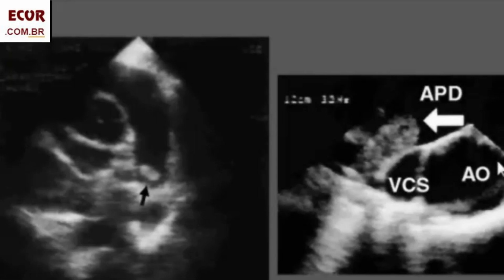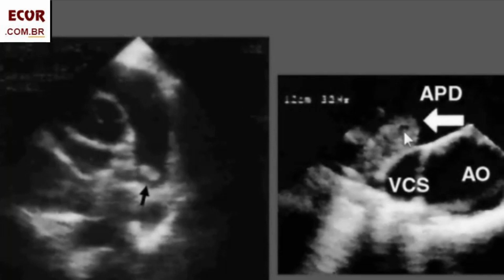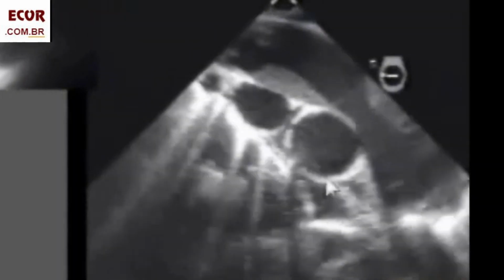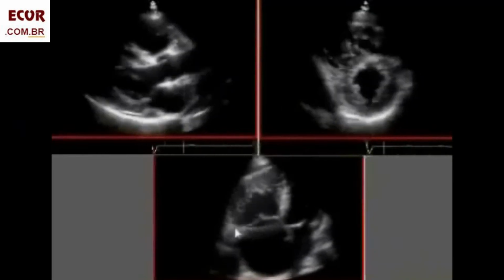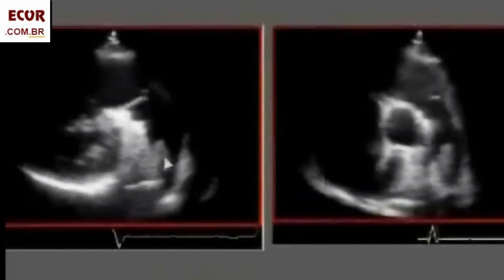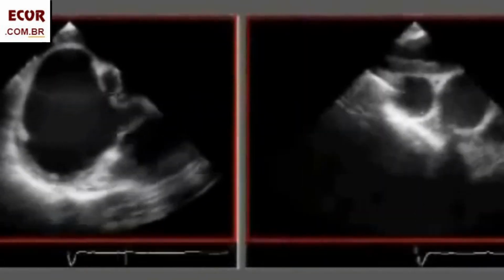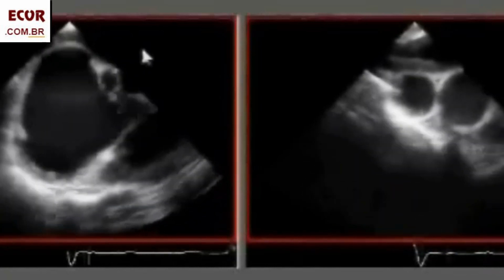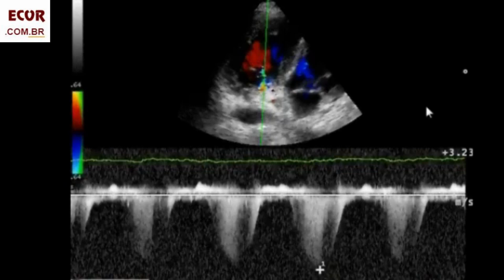Pulmonary Embolism: All Echocardiogram Signs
• The video discusses the importance of considering pulmonary embolism.
• It highlights the use of echocardiograms to detect signs of pulmonary embolism, such as a thrombus in the pulmonary artery and a dilated right ventricle with hypokinetic walls.
• Specific echocardiogram signs like McConnell's sign and the presence of a thrombus in the right pulmonary artery are mentioned as diagnostic indicators.
• The video emphasizes the importance of identifying features like a dilated right ventricle and IV septum flattening in diagnosing pulmonary embolism.
• Tricuspid regurgitation and pulmonary arterial hypertension are also discussed as potential indicators of pulmonary embolism in the video.
See more in @fernandomorcerf5496